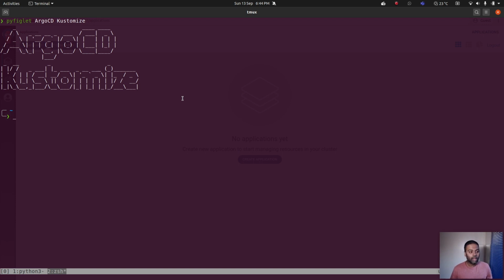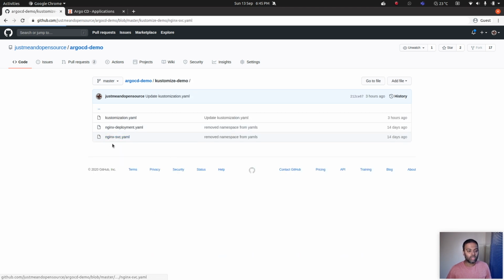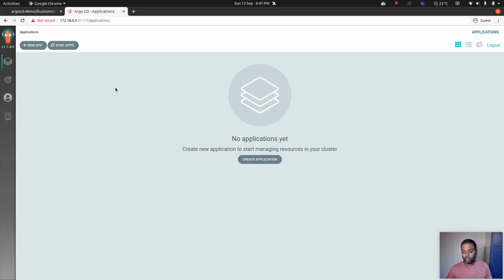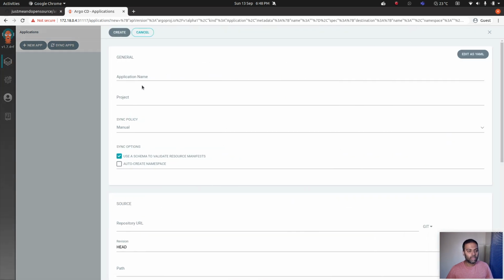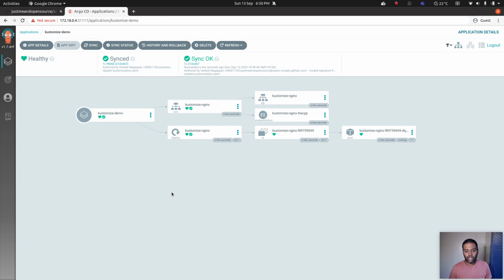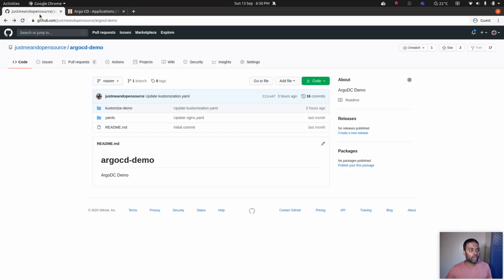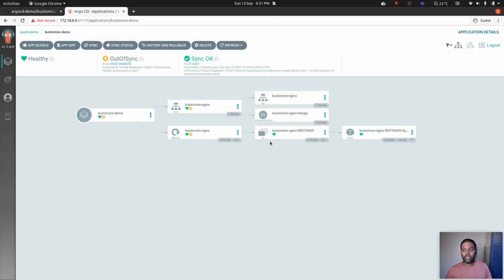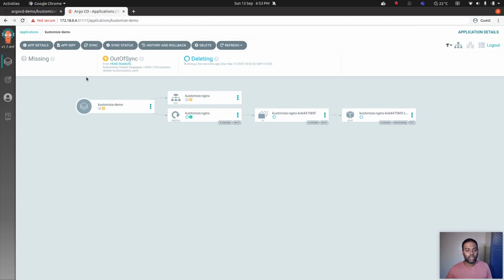[ Kube 85.5 ] Argo CD and Kustomize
In this video, I will show you how to use Kustomize with Argo CD to deploy an app from a Github repository.